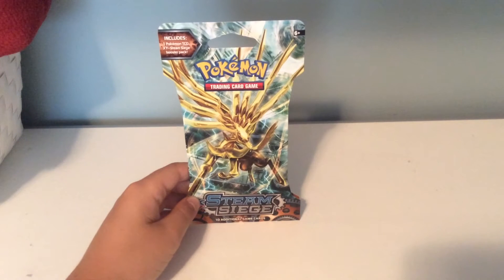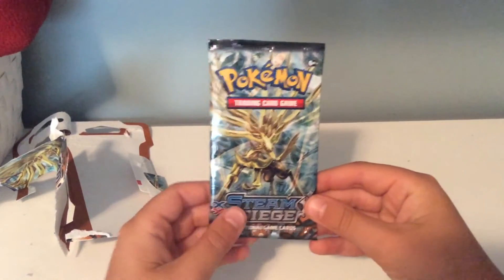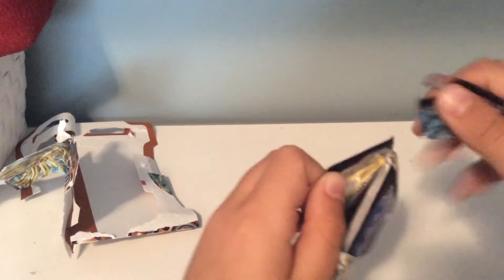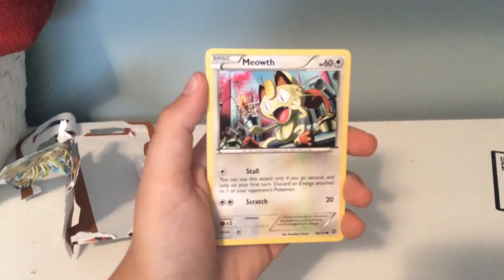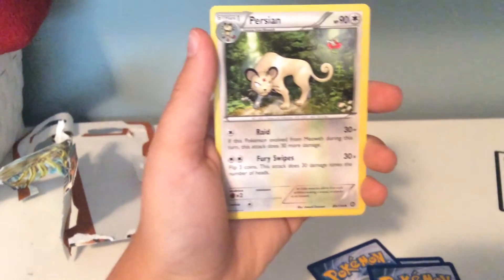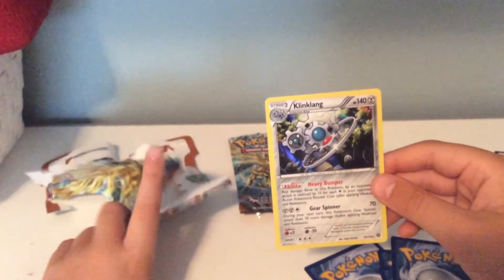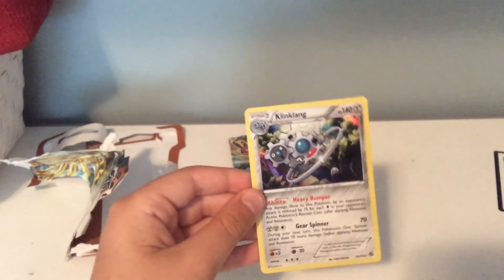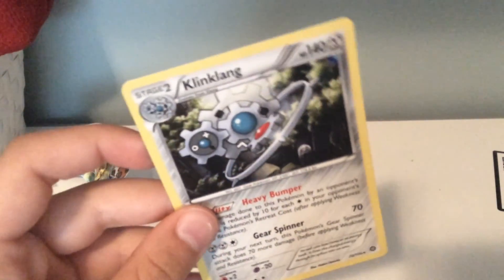Steam siege booster pack opening